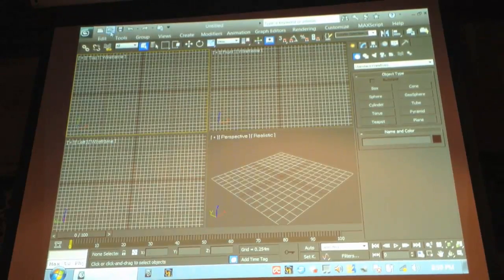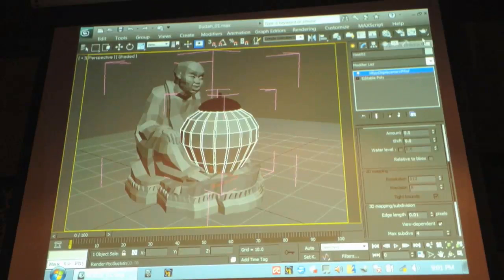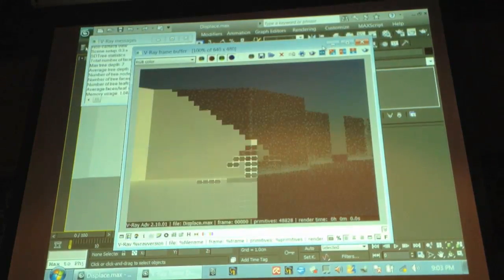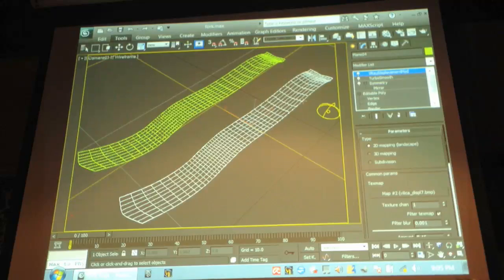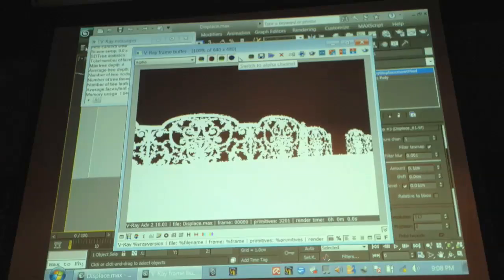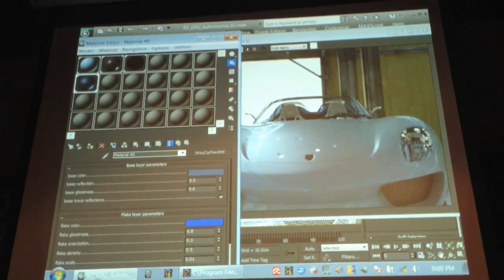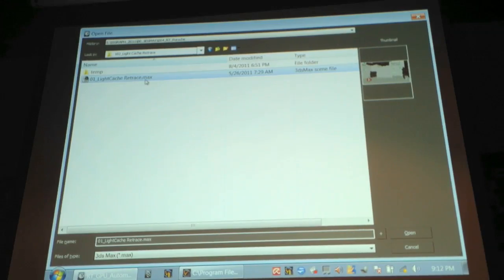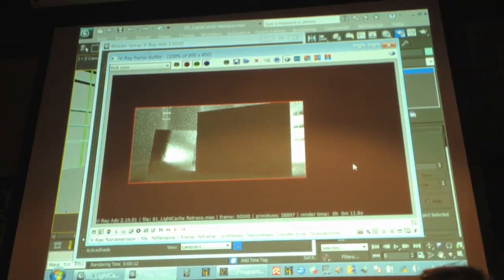Vray @ 3ds London (1/3)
Jimmy Krastev from Chaos Group presents Vray 2 at the 3ds Max London User Group, November 2nd 2011 (1/3)